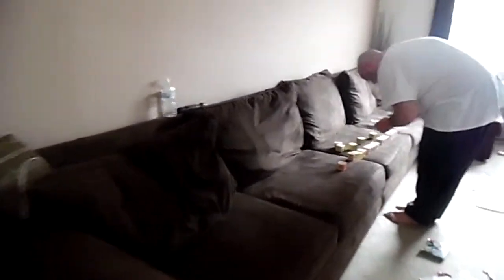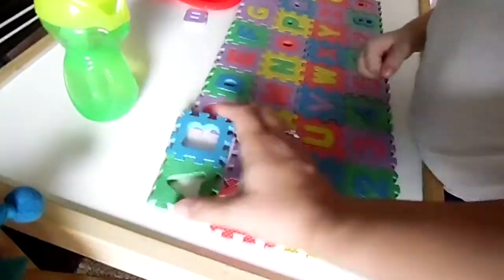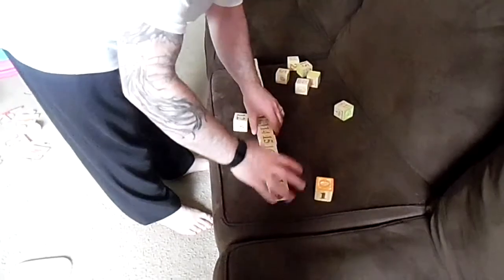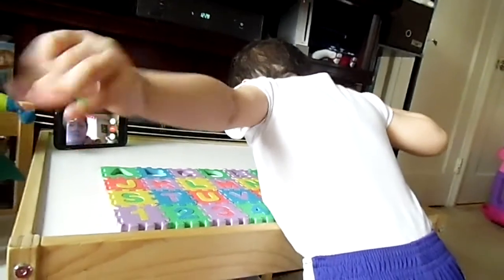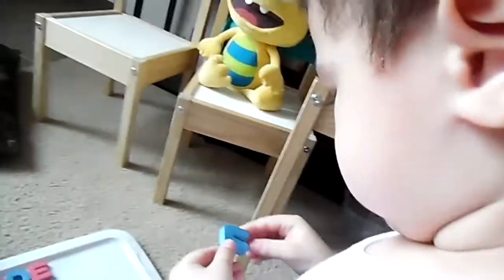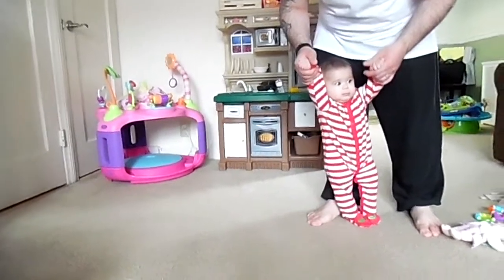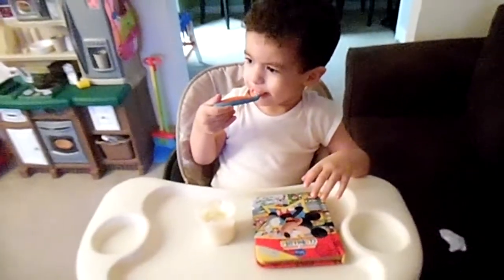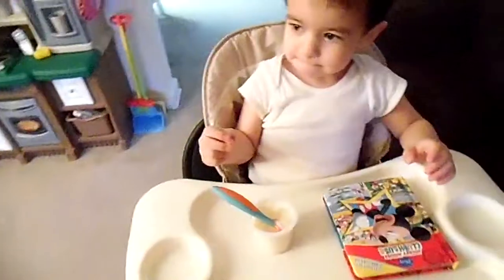HE'S A FAKER! | DAY 70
OUR DAY ON 1-8-15

*PHOENIX IS 29 MONTHS
*AVERY IS 7 MONTHS